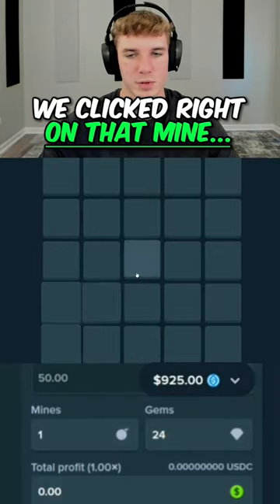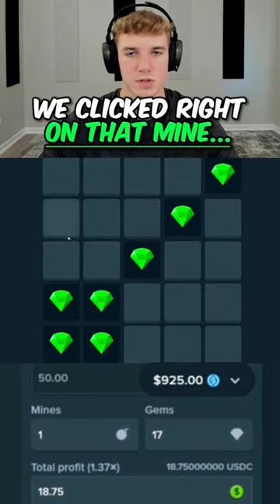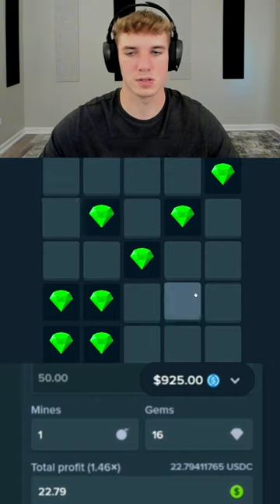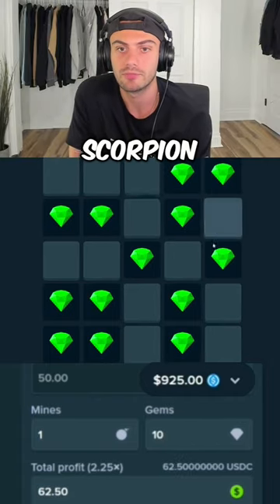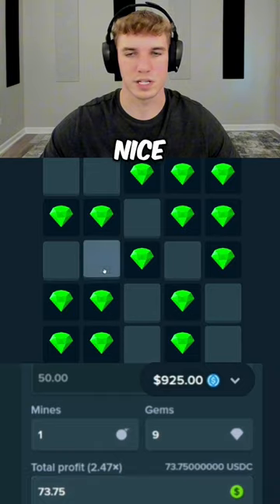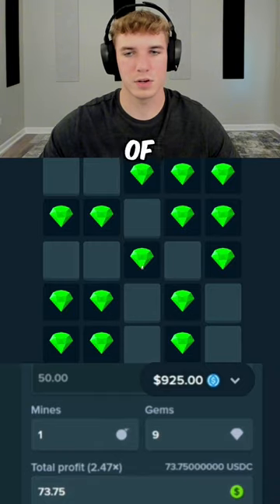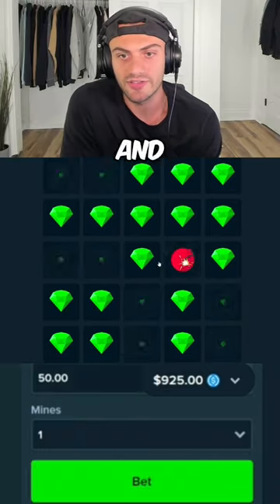Toaster we CLICKED right on that MINE...